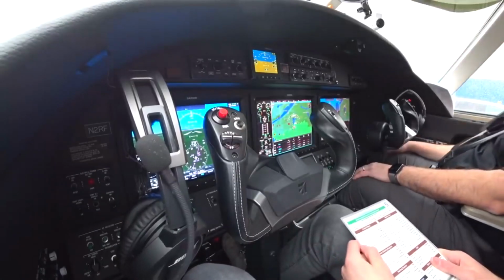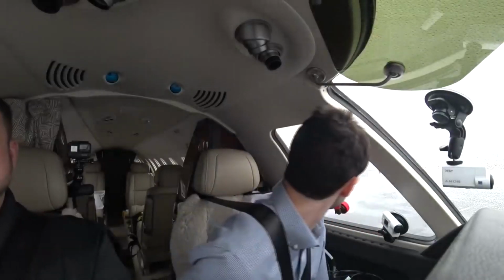Flight and Pilot Safety at High Altitudes Video 2020